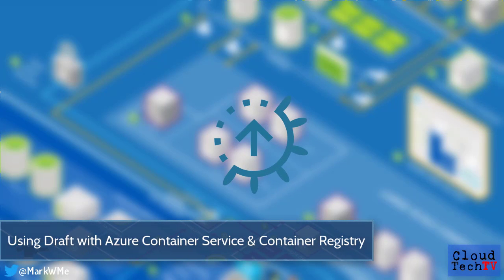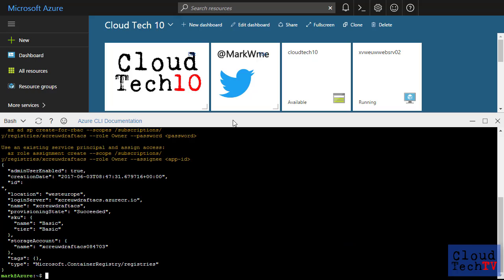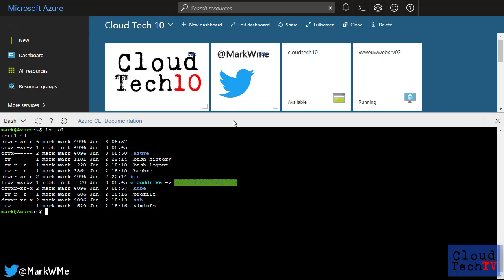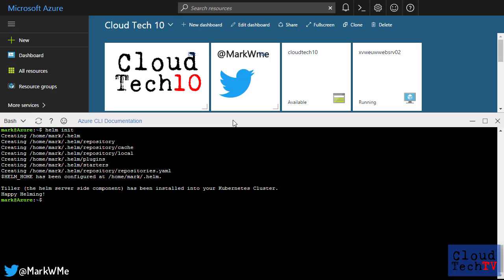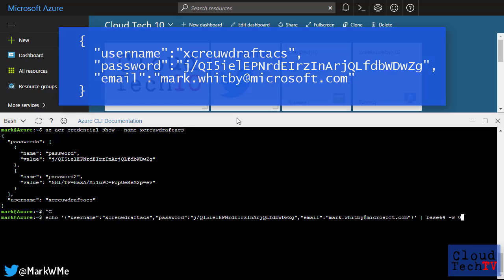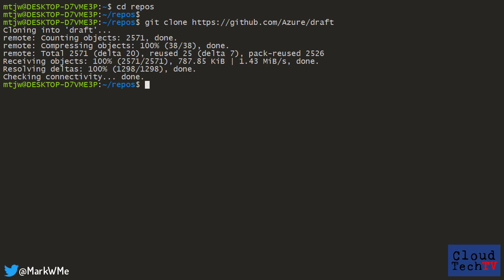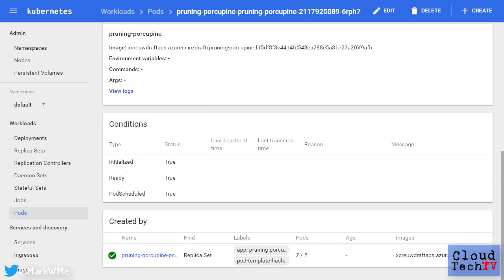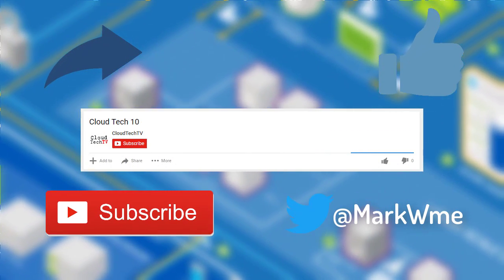Using Draft to streamline development on Kubernetes w/Azure Container Service and Container Registry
Draft makes it easy to build applications that run on Kubernetes. In this video, I'll show you how to set up Draft to work with a Kubernetes cluster running in the Azure Container Service alongside the Azure Container Registry.

I'll show you how, using the Azure CLI, you can quickly create an Azure Container Registry instance and create a Kubernetes cluster using Azure Container Services, how to install Helm, the nginx Ingress Controller and Draft onto the server.  Then I'll show you how you can quickly deploy a new Node.js application to the cluster and how easy it is to update the application.